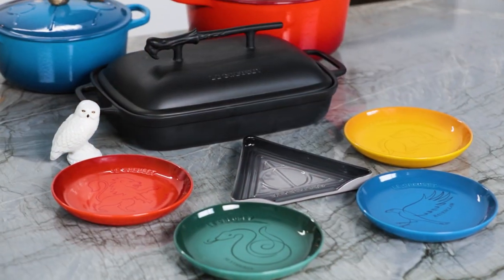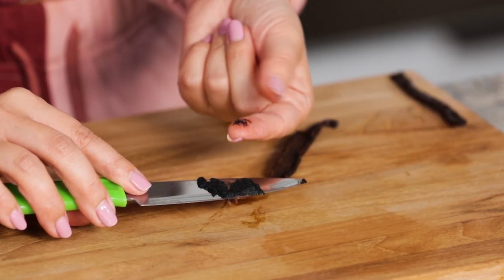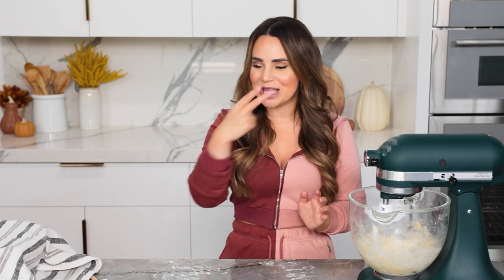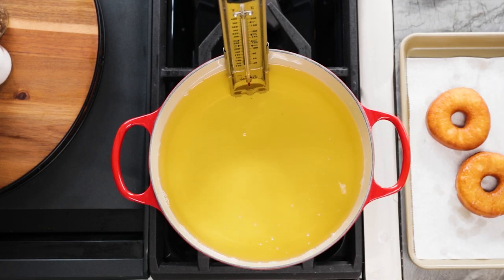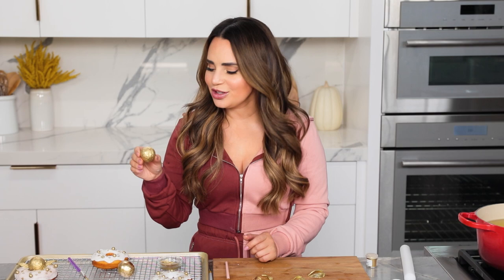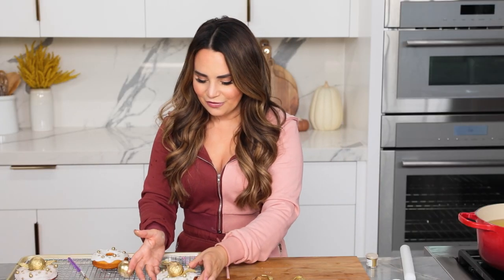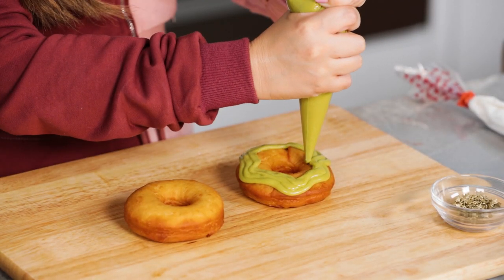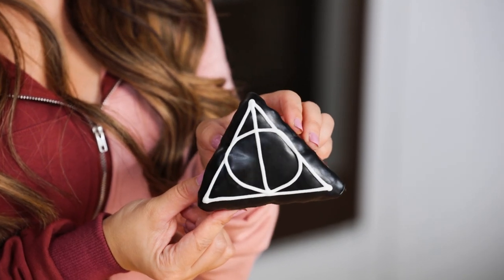Le Creuset x Harry Potter™ Donuts, by@RosannaPansino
Wands at the ready: Spellbinding culinary adventures await with Le Creuset x Harry Potter™. 🪄 @RosannaPansino created these charming donuts to celebrate our enchanting new collection!